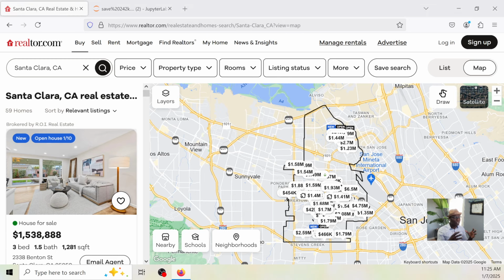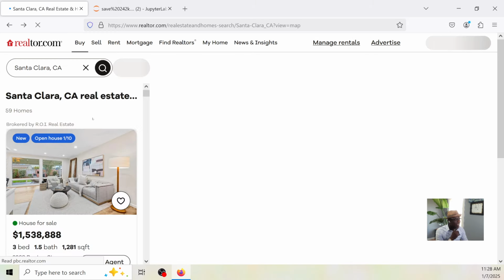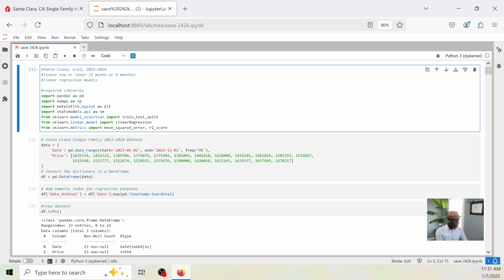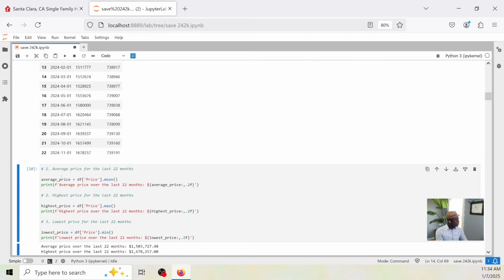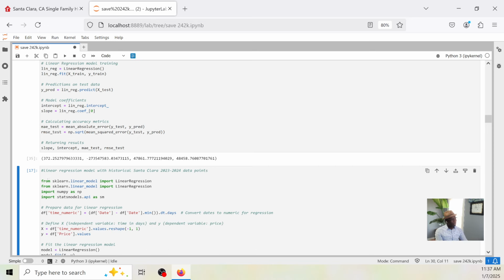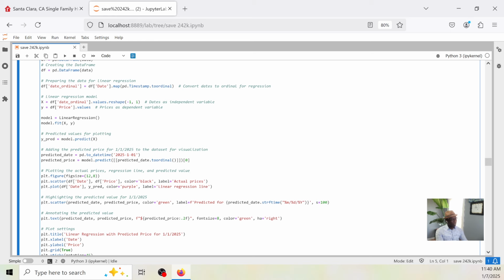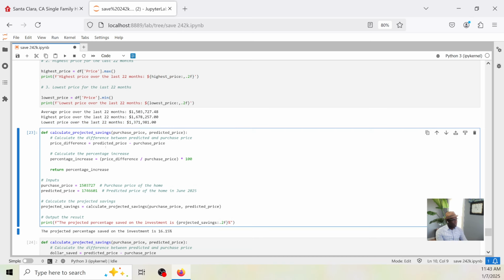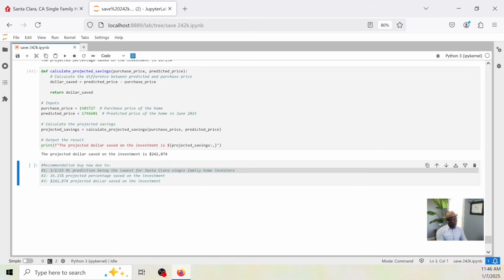AI Forecasts Santa Clara Housing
Watch how Python-based AI models forecast Santa Clara’s housing repricing using real-time data, risk modeling, and quantitative market intelligence.